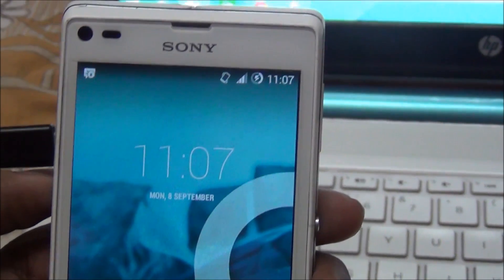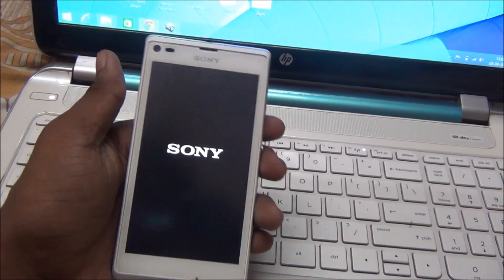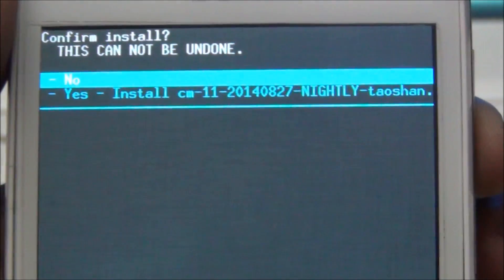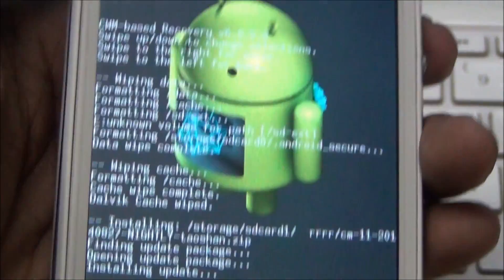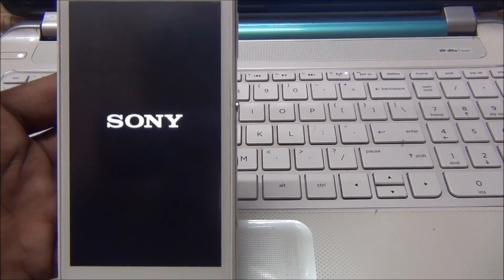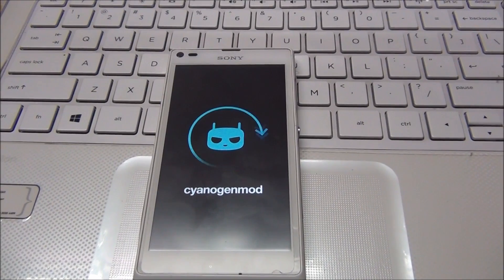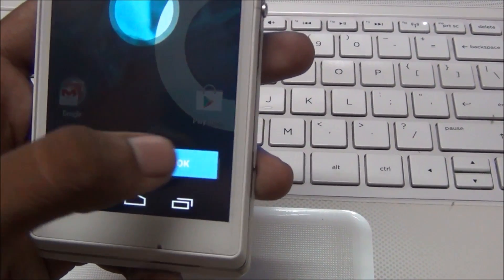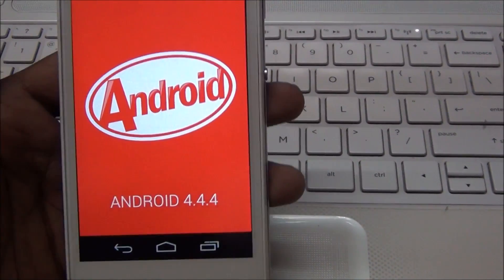HOW TO INSTALL XPERIA L KITKAT 4.4.4 IN HINDI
HOW TO INSTALL XPERIA L 4.4.4 KITKAT IN HINDI